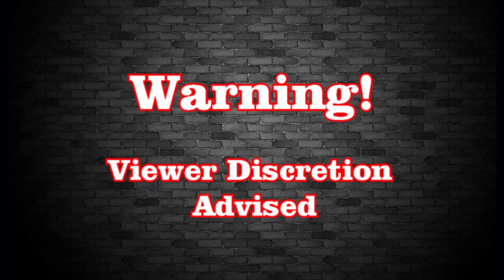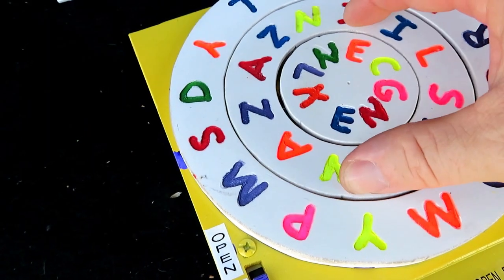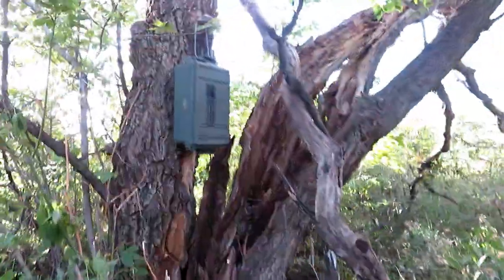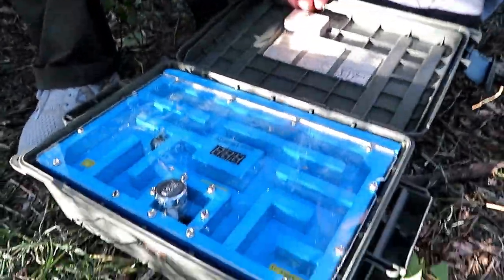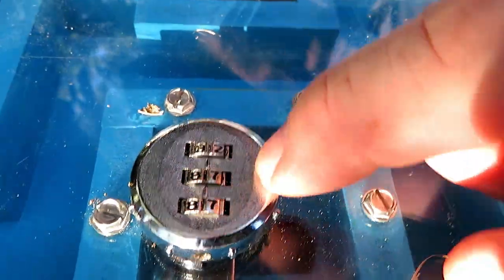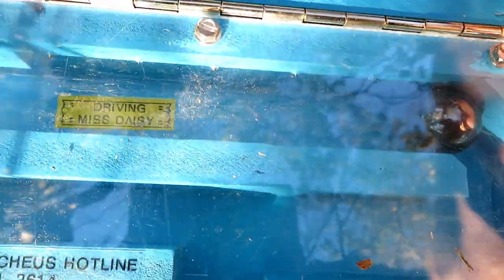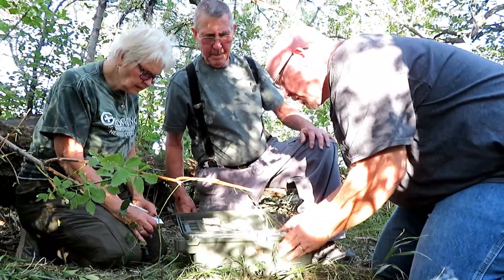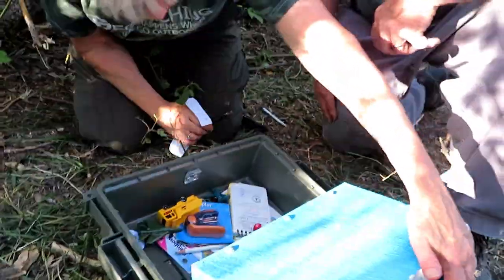You Won't Believe This Marble Maze Geocache!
This was an amazing digital marble maze geocache located in Gilby, North Dakota!